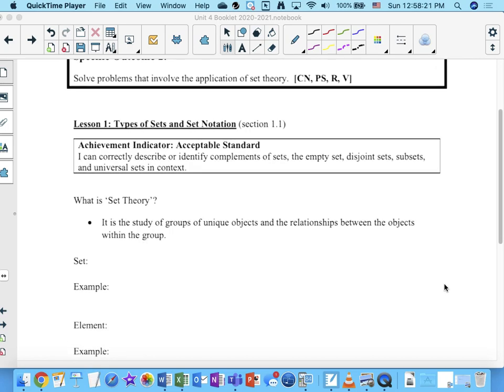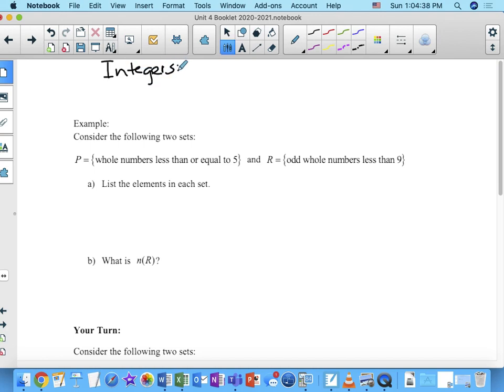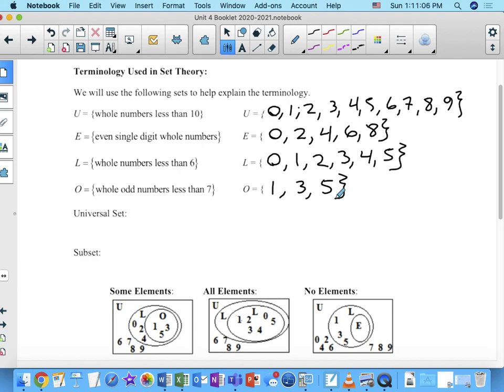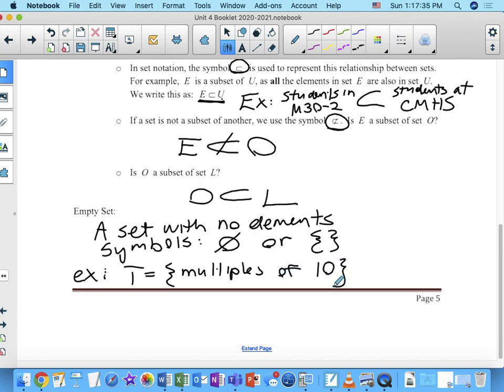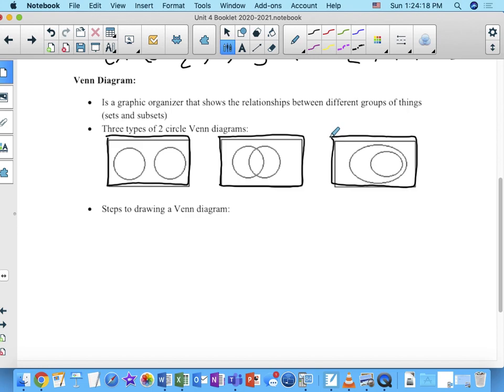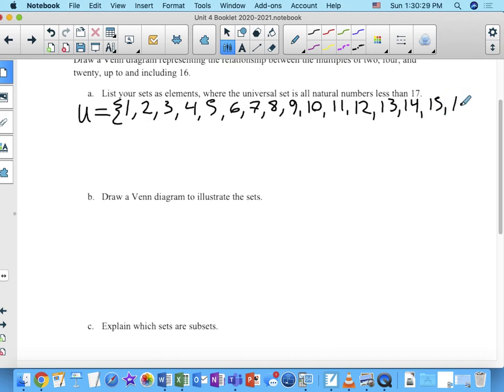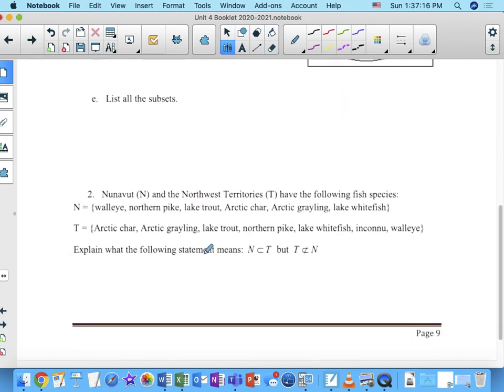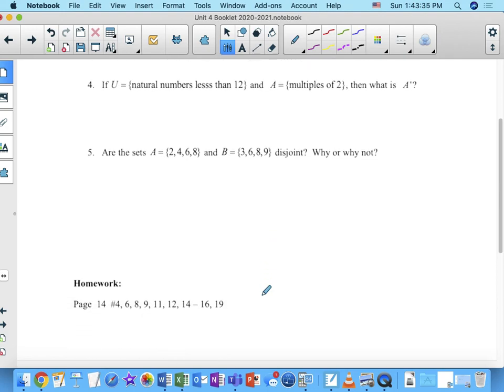Math 30 2 U4, L1 - Set Theory Vocab and Notation (Nov 30)